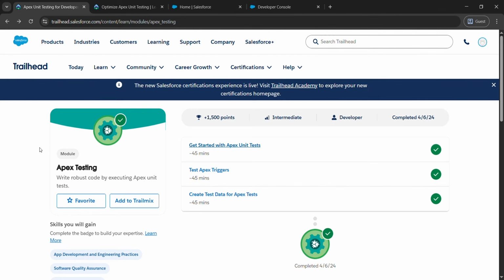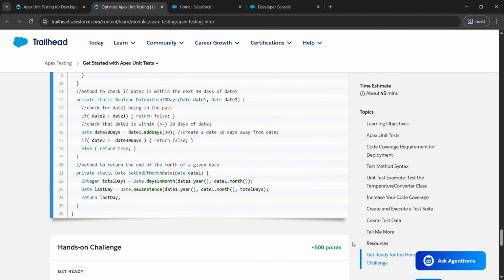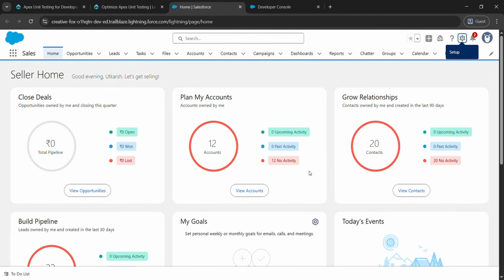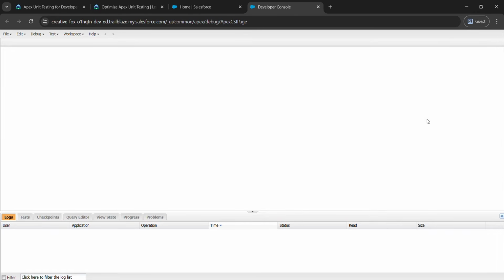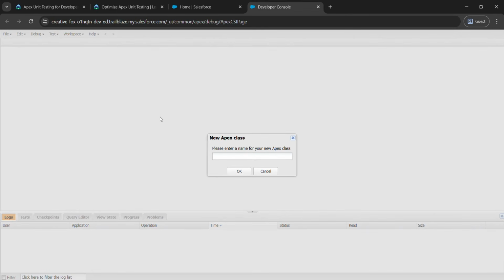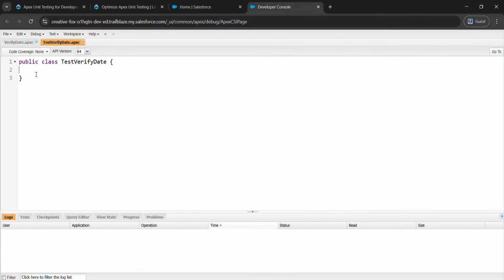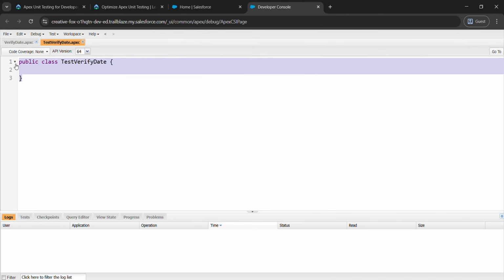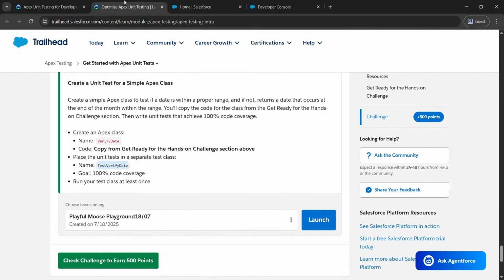Get Started with Apex Unit Tests | Apex Testing | Salseforce Trailhead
Source Code :-
public class TestVerifyDate
    static testMethod void testMethod1()
        Date d = VerifyDate.CheckDates(System.today(),System.today()+1);
        Date d1 = VerifyDate.CheckDates(System.today(),System.today()+60);